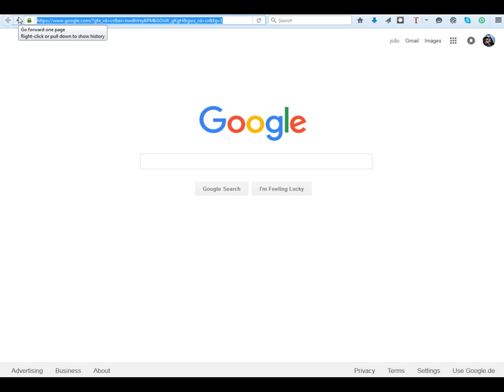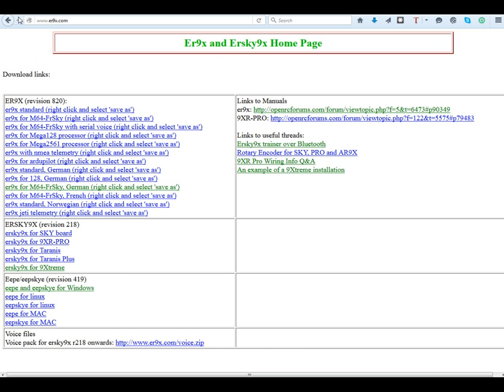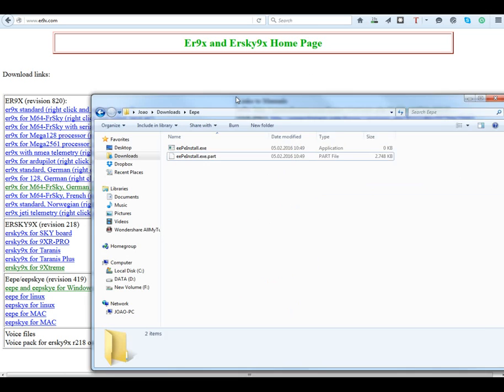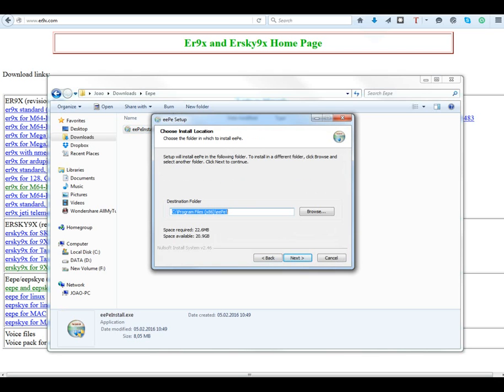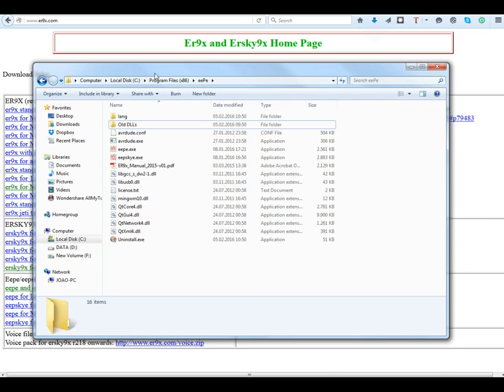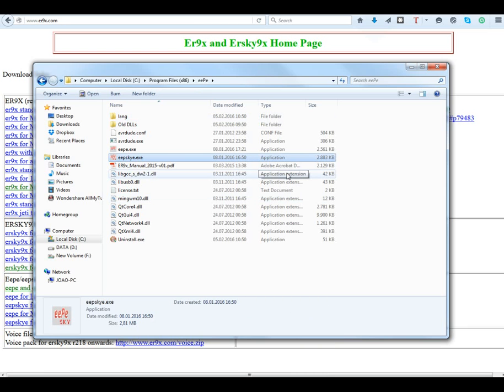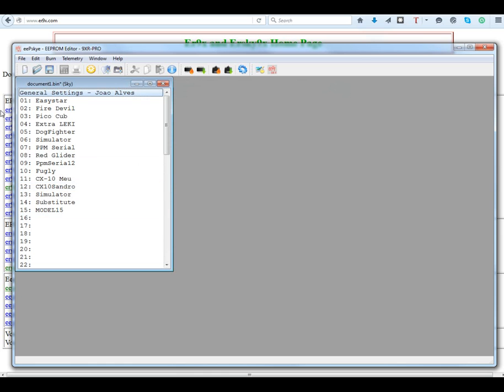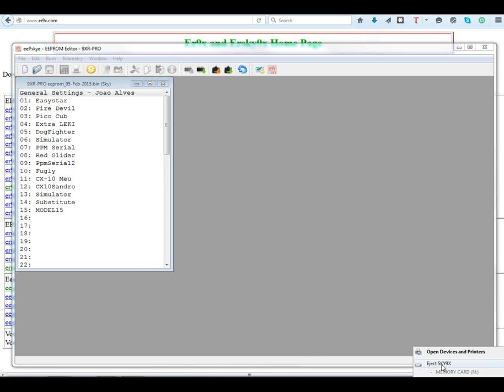eepe and eepskye Download and installation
Little tutorial showing how to download and install eepe and eepskye. It also shows how to download the ersky9x eeprom from the radio into eepskye. Finally it explains how to put the eeprom file in a "zip" file so you can upload it to a forum for example..
Sorry about my bad English..